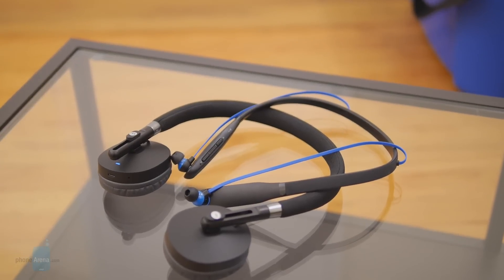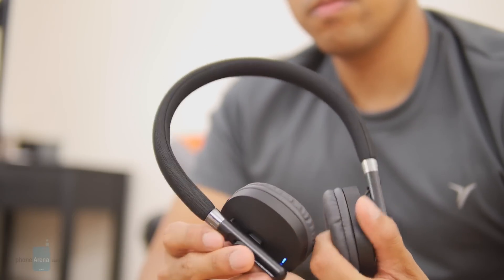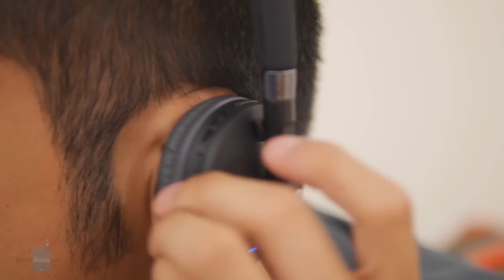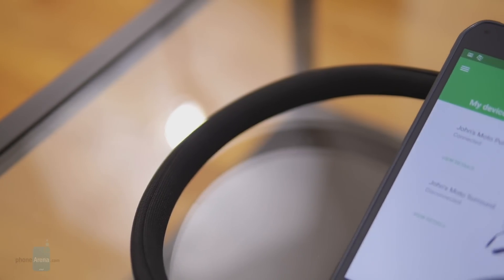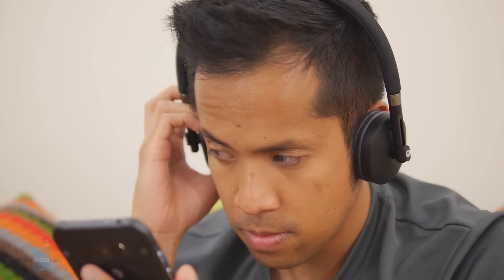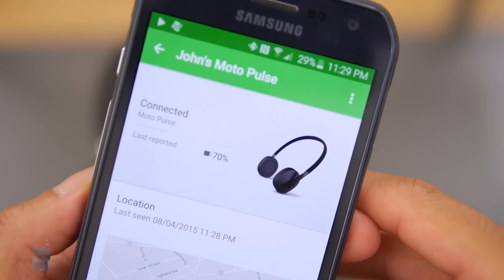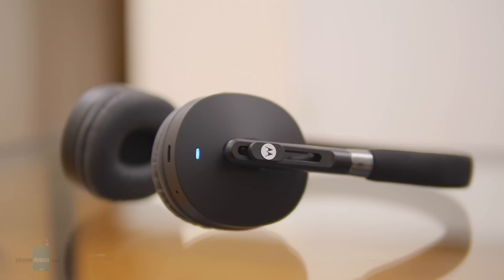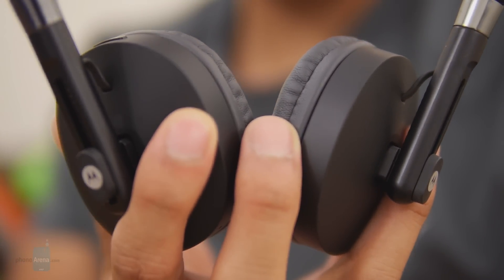Moto Pulse Review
Boasting an easy to buy price of $59.99, the Moto Pulse is pretty light on the pockets, but let’s hope it’s not light in everything else...